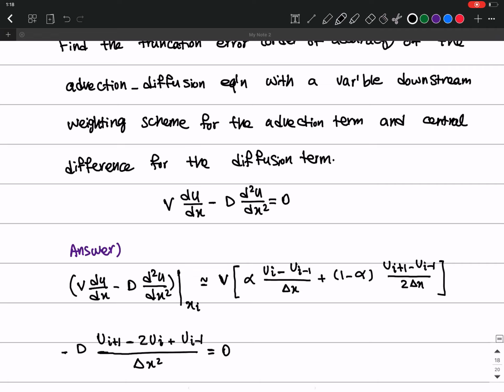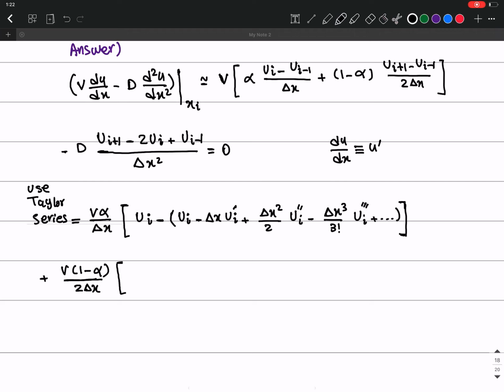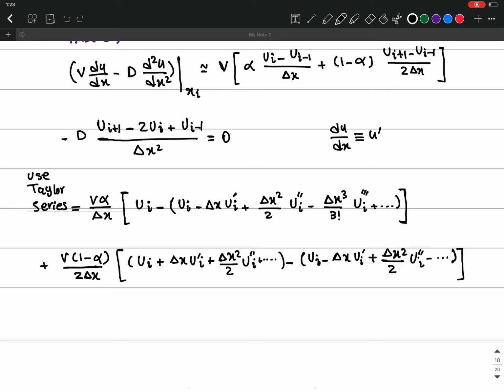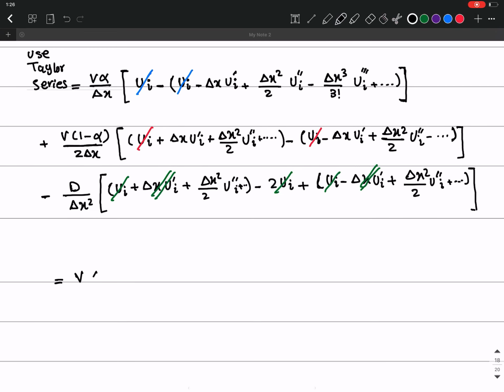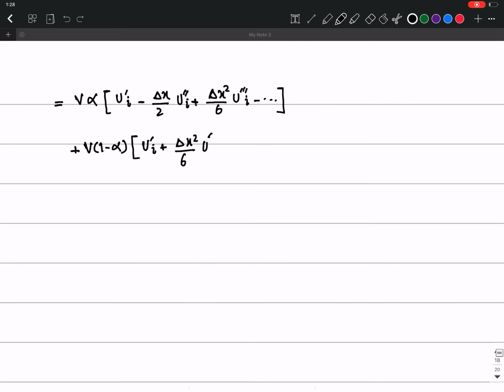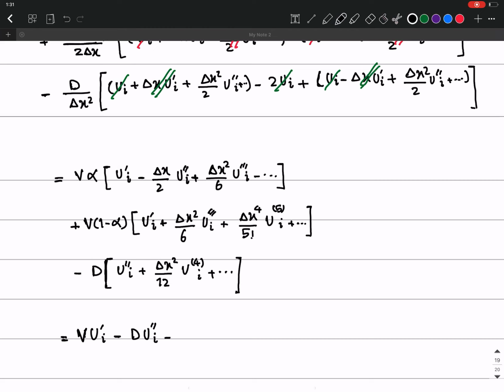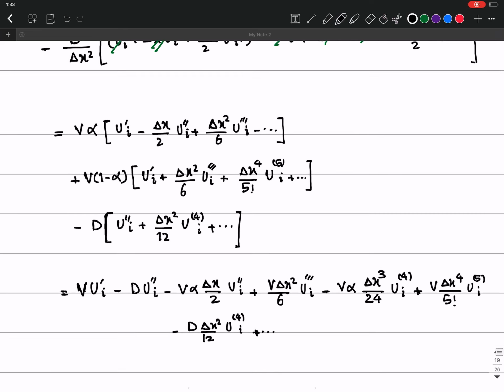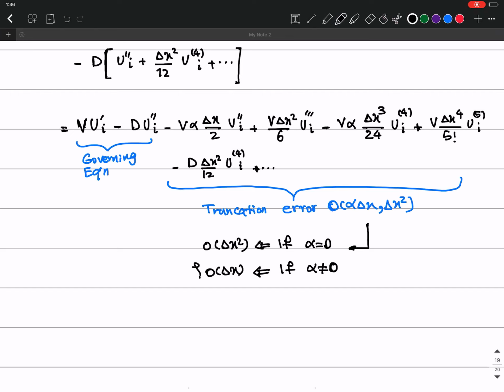Lecture 21, Part 1- Truncation Error Example in Finite Difference Methods, Order of an Approximation